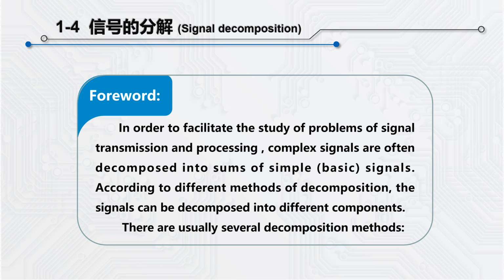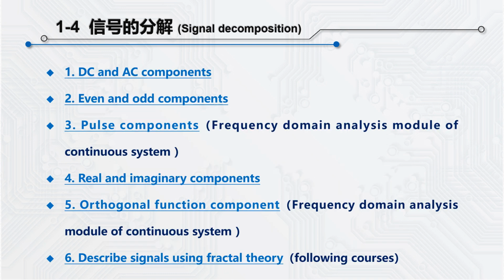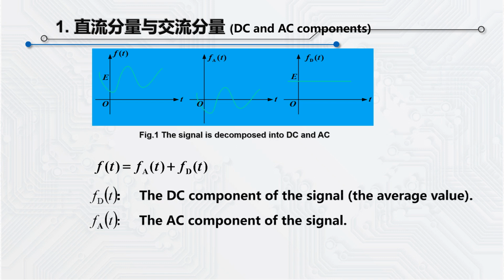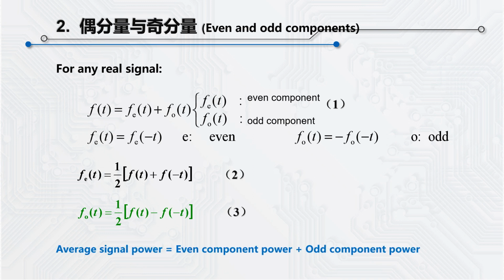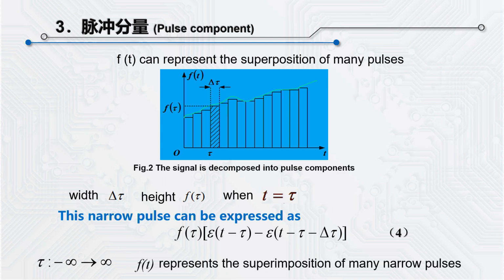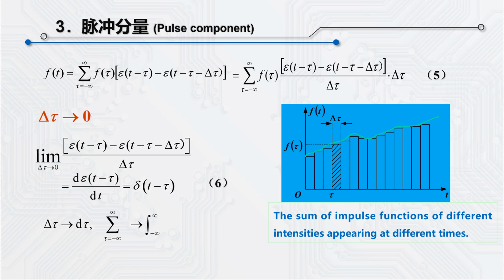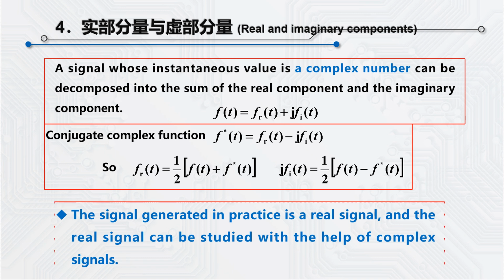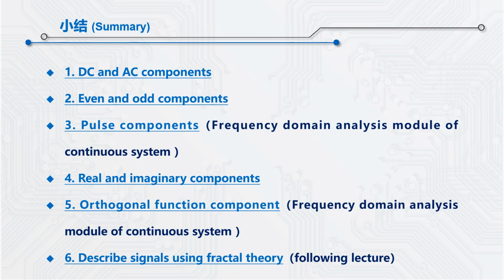1-4 Signal decomposition